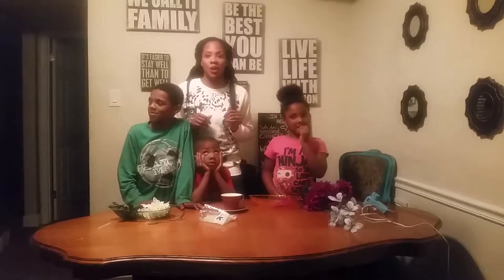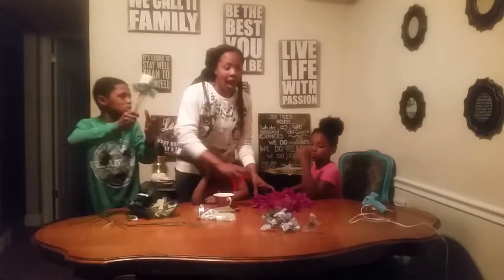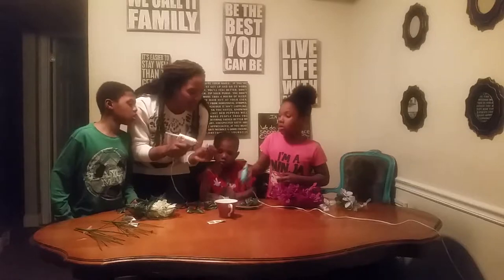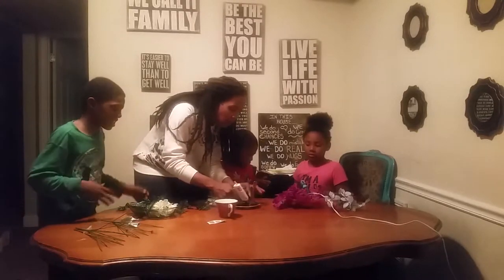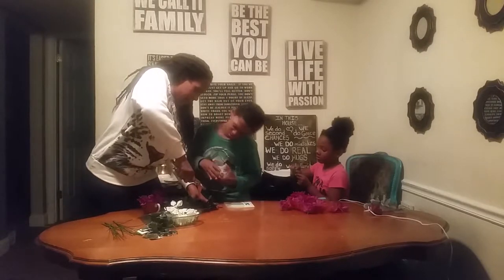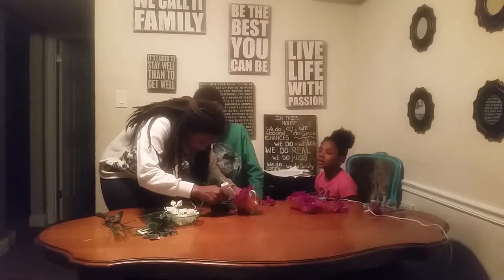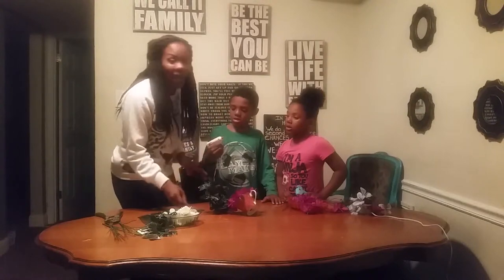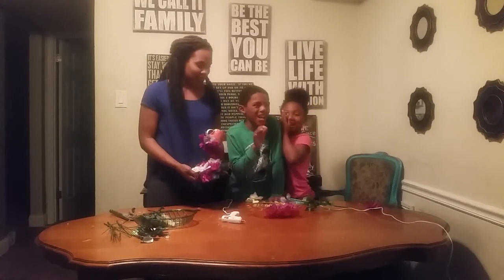D.I.Y. Flying Cup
Hi All!! Here is another Pinterest Interest that I did.  This one was for Mother's day!  Got it from Pinterest. It's super cute, easy and inexpensive to make. Checkout my blog for more!  beautyfulus.blogspot.com